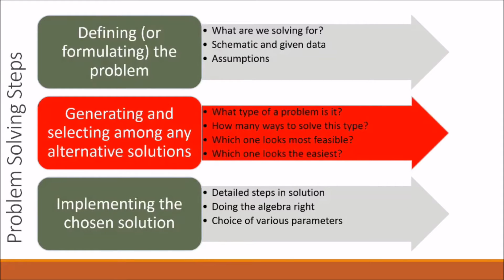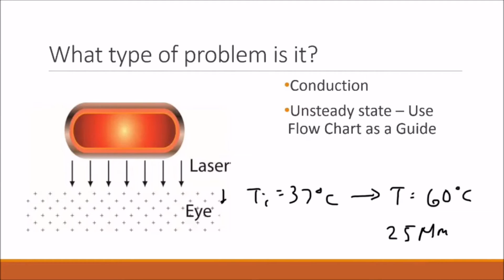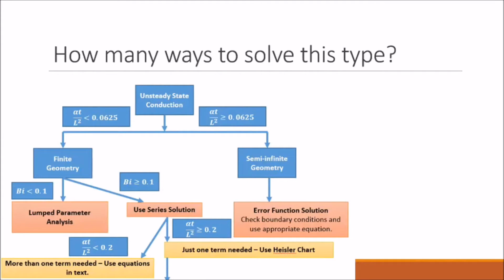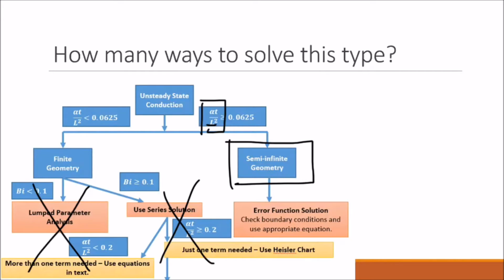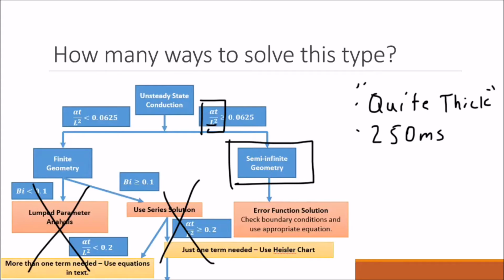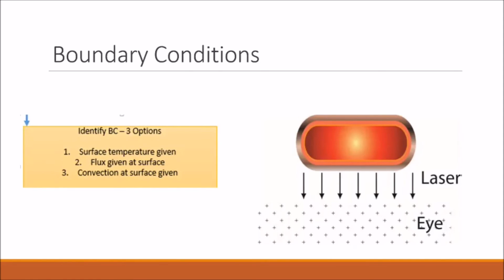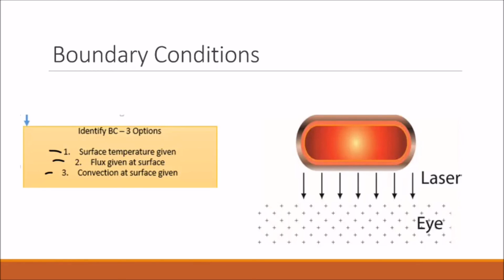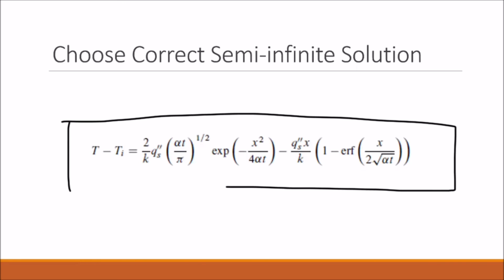05-44-02 Laser Heated Destruction of Tissue in Eye Surgery